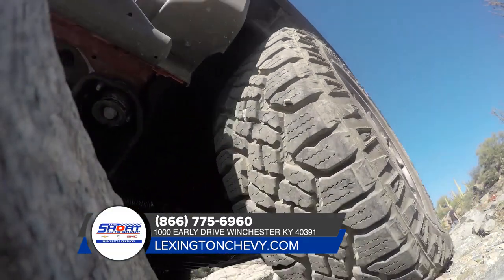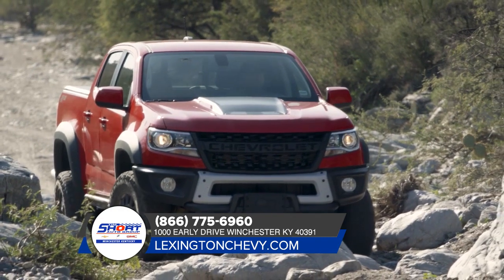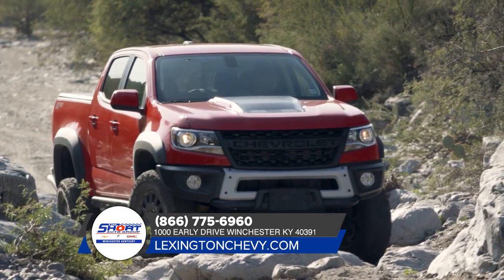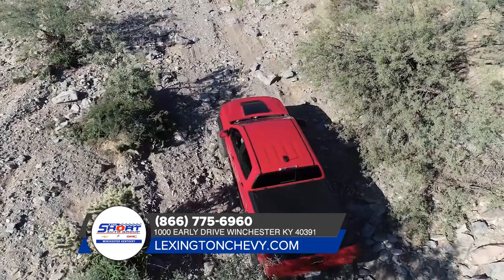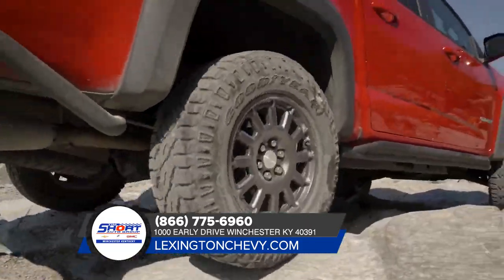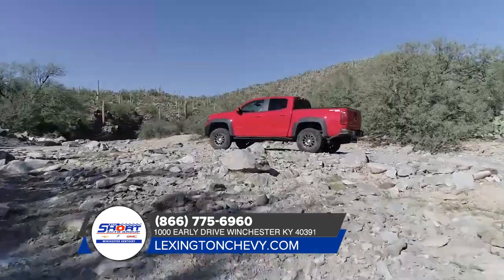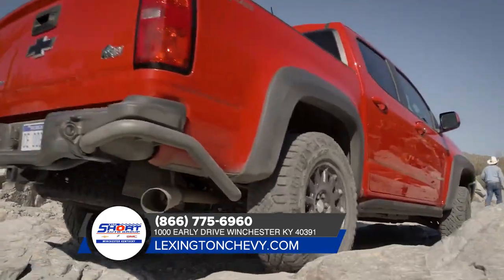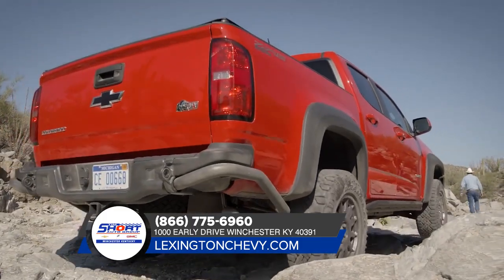2020 Chevrolet Colorado Lexington KY | New Chevrolet Colorado Lexington KY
2020 Chevrolet Colorado

Looking for a great car buying experience in the Lexington  KY area? Want a reliable Chevrolet? Come over to Tim Short Chevrolet near Lexington  KY. Our friendly staff is ready to help you drive away in the car that you deserve. Tim Short Chevrolet has one of the most extensive Chevrolet inventory and selection to fit your budget and needs.  Our staff is a group of dedicated and trained experts when it comes to new or used Chevrolet. Come visit us out today and see why Tim Short Chevrolet is the top Chevrolet dealership in the Lexington  KY area today!